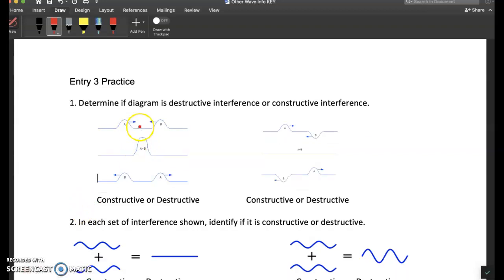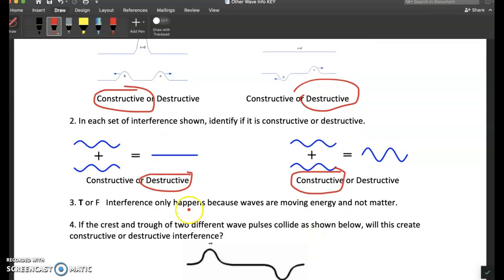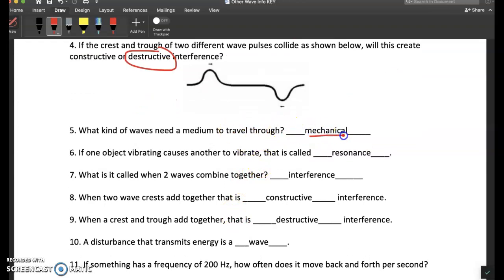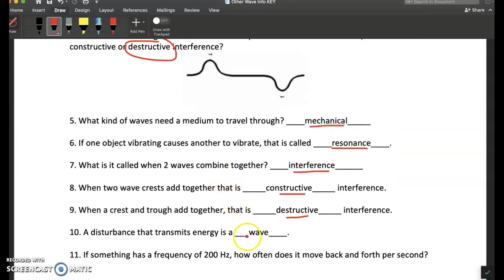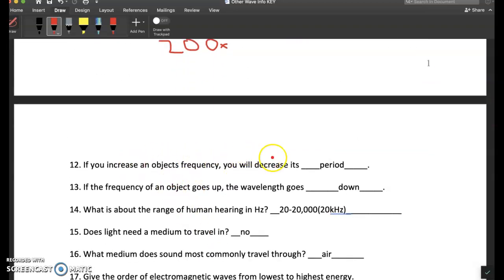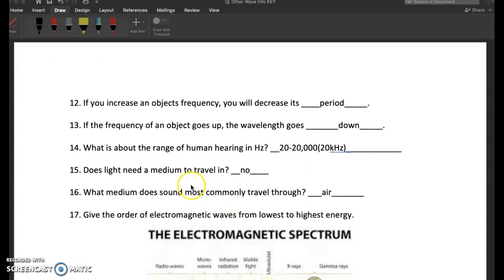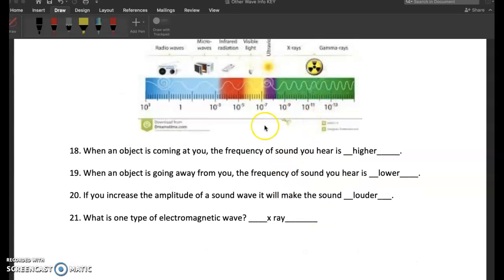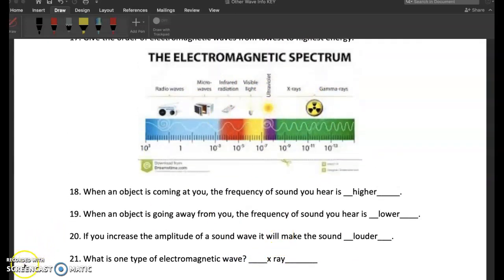Other Wave Info Homework Walkthrough